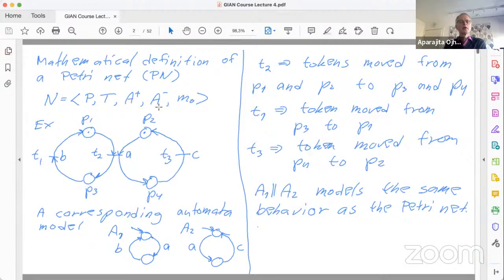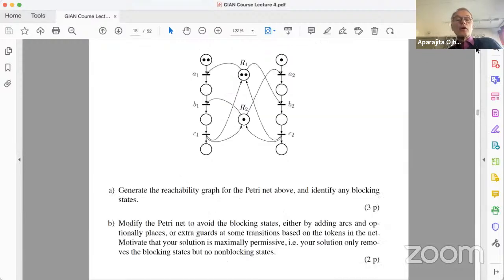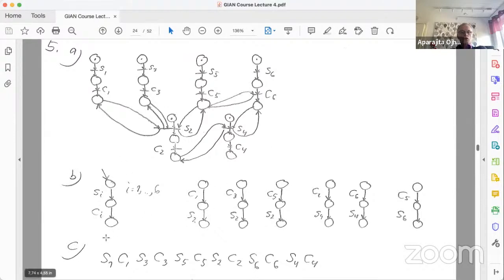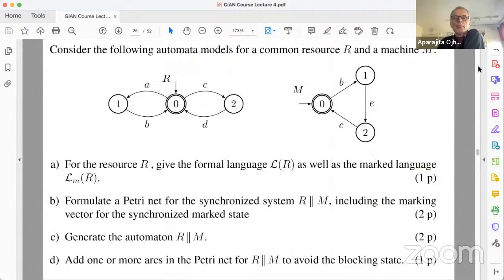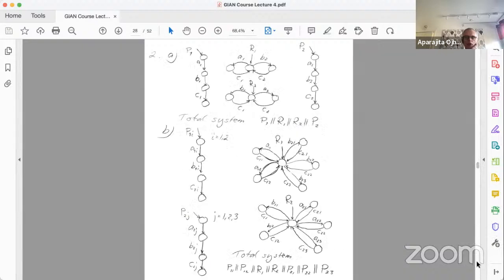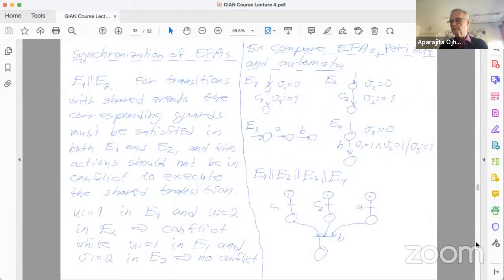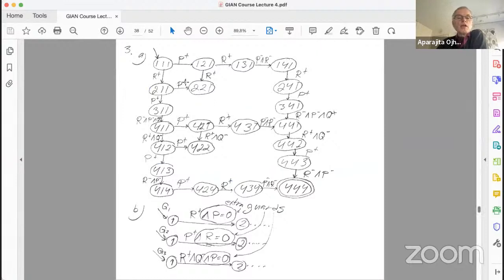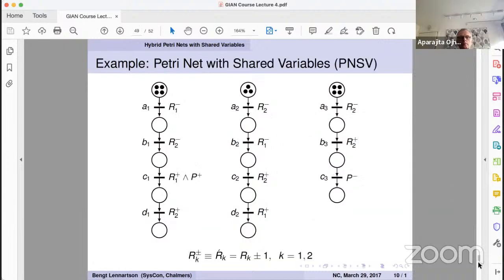GIAN - AI: Logic, Planning and Learning March 2022 by Prof. Bengt Lennartson